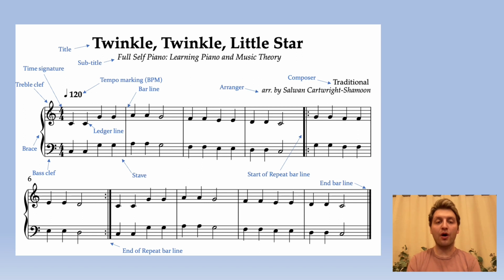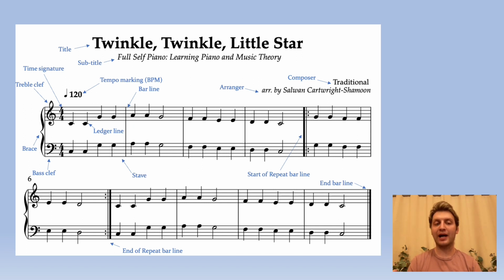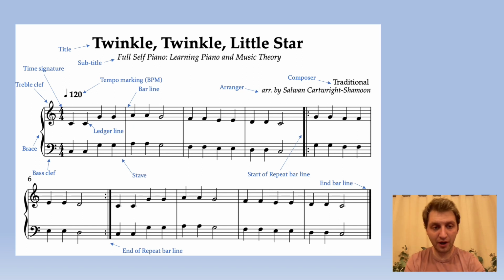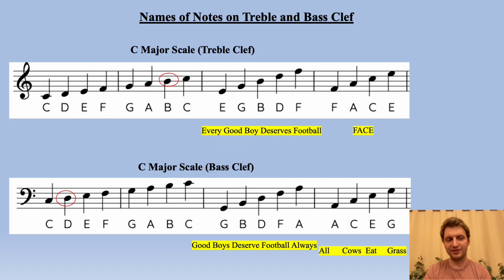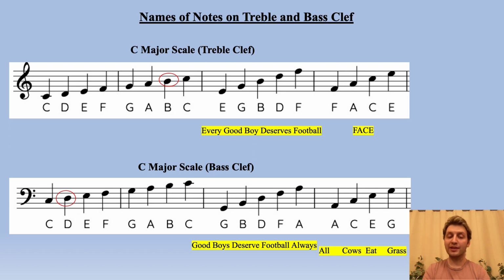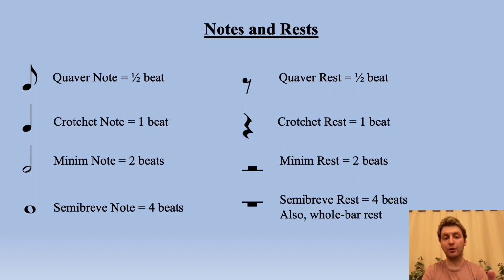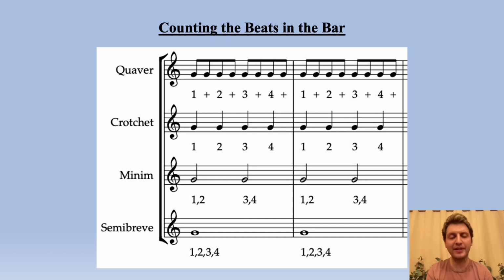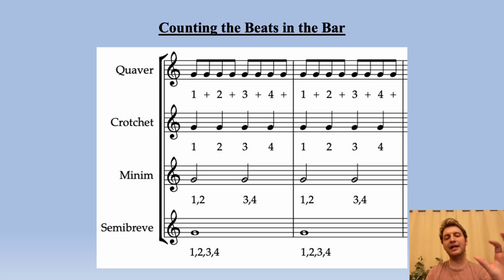Essential Music Theory and Piano Technique (Part 1) by Salwan Cartwright-Shamoon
Essential Music Theory and Piano Technique - Part 1
Presented by Salwan Cartwright-Shamoon of Full Self Piano.

This video is the first part of a music educational video series which covers important ground for new pianists, giving them clear and thorough information on essential aspects of music theory and piano technique.

The Content in Part 1 Covers:

0:00 Intro (and content overview)
0:48 Learning the different components of a musical score
8:45 Learning the notes on the treble and bass clef
13:26 Learning the time values of 4 different types of notes (quaver, crotchet, minim and semibreve) and their equivalent rests
17:24 Learning how to count the beats in the bar

This video was created and presented by Salwan Cartwright-Shammon of Full Self Piano. Salwan is a music graduate from Queen's University, Belfast and the Royal Birmingham Conservatoire. He is available for online lessons in piano, music theory and composition.